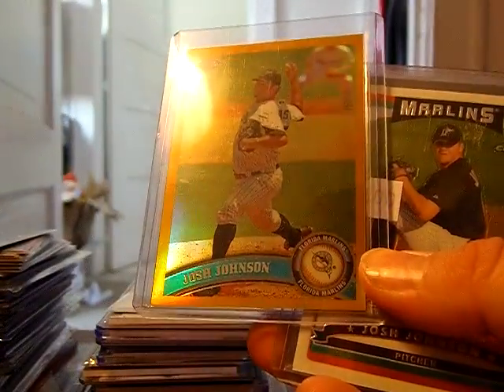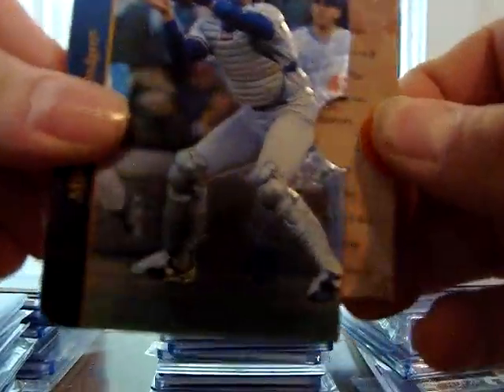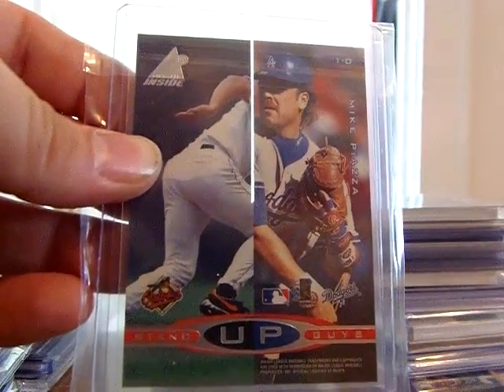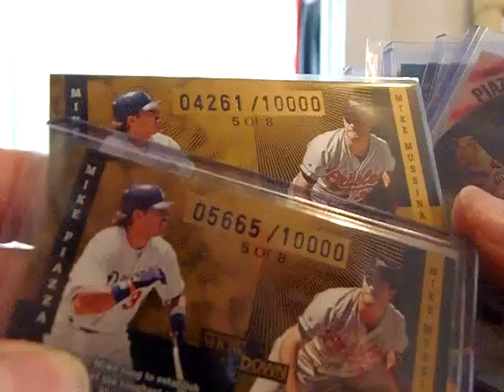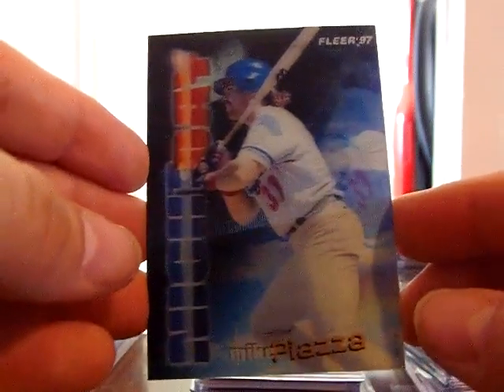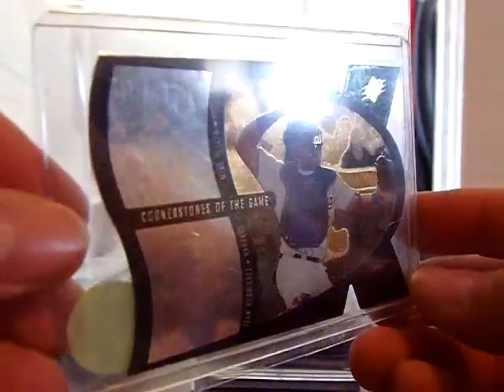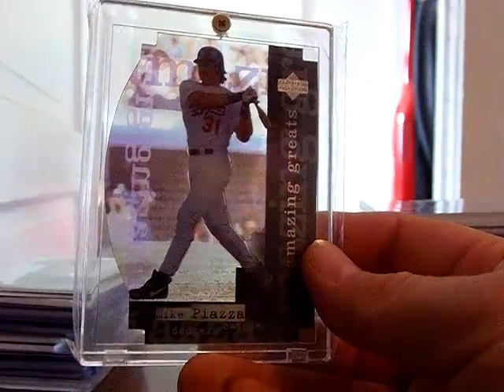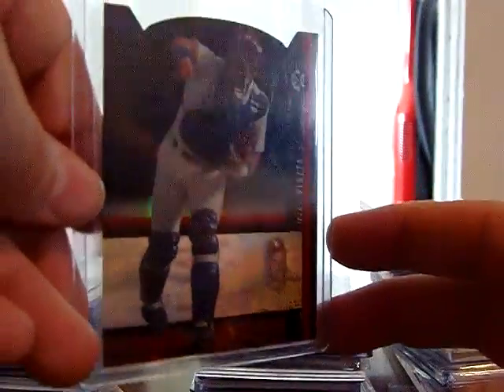Mail month recap pt 2: Josh Johnson & Insert Revolution, Mike Piazza style, galore ! Must see !